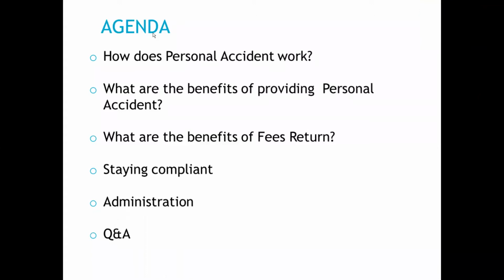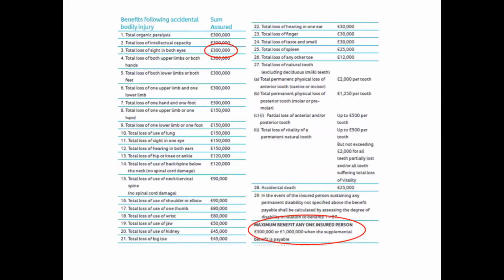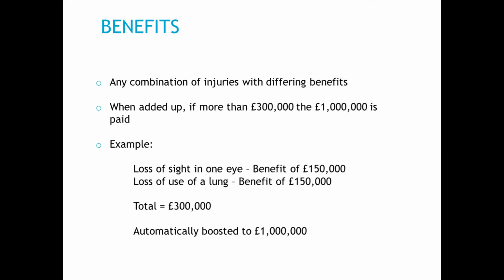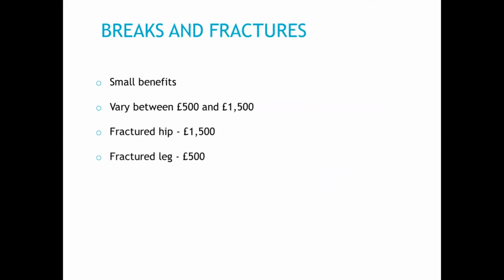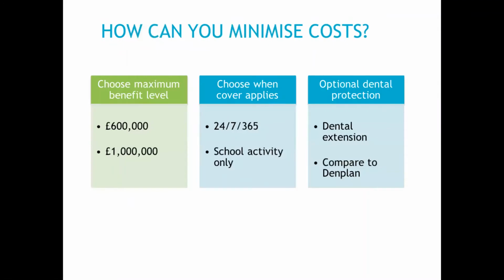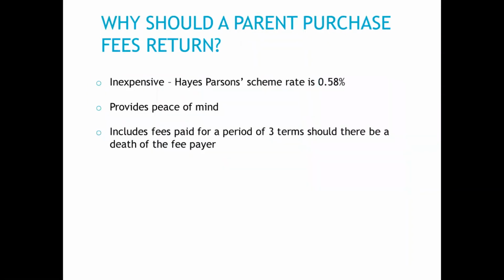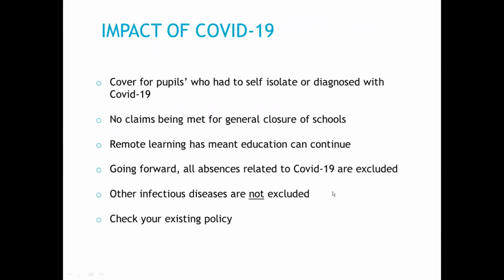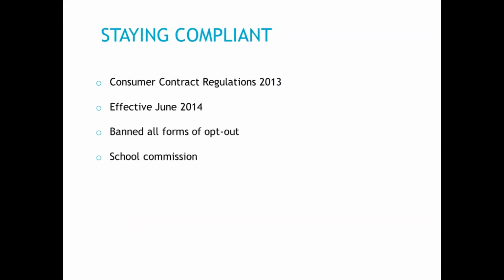Webinar: Pupil Insurances